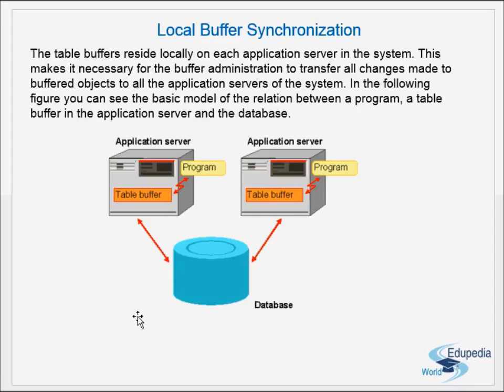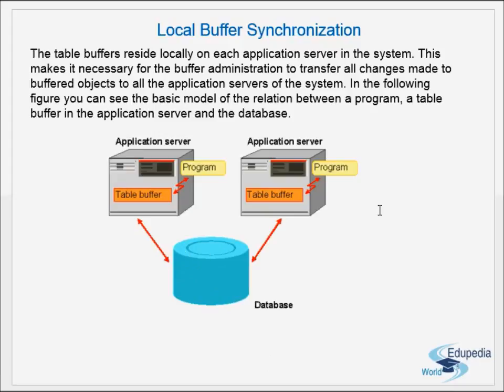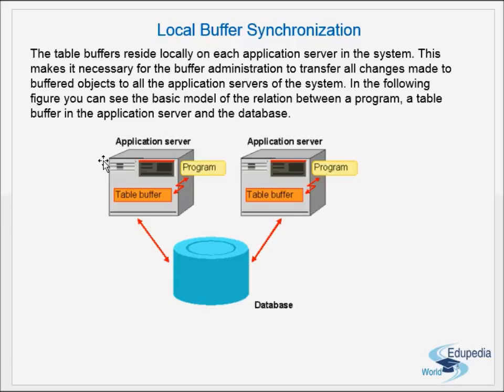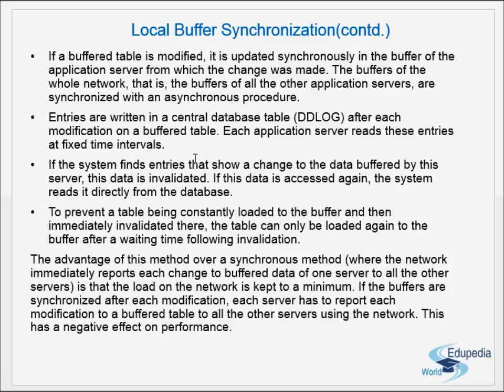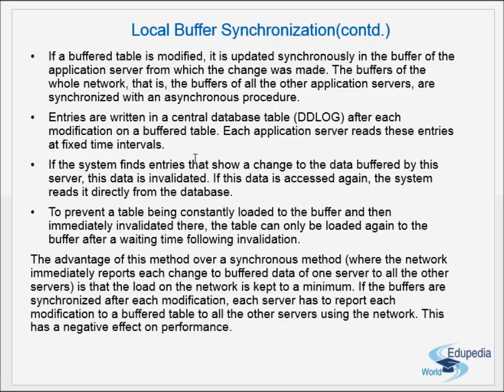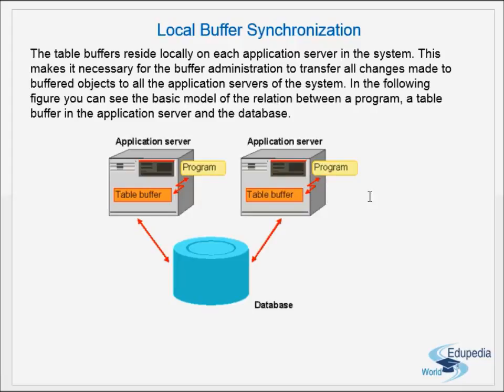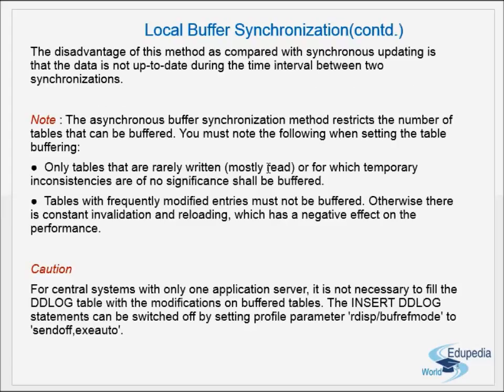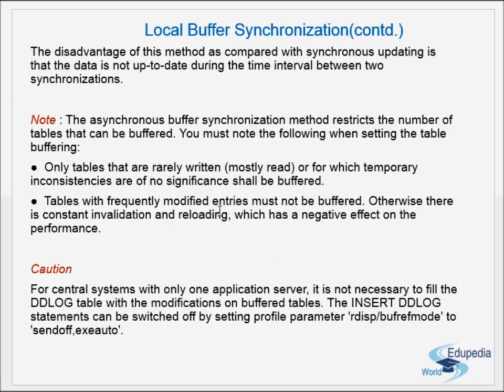ERP SAP Basis - Net Weaver | Local Buffer Synchronization (SAP Performance Tuning) - Part 4 B